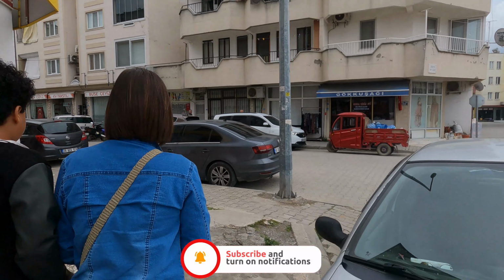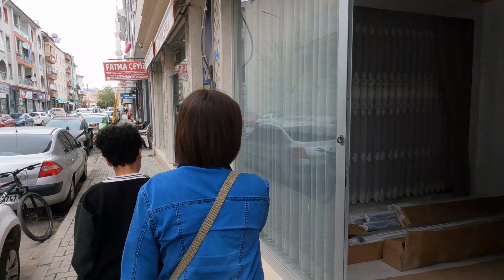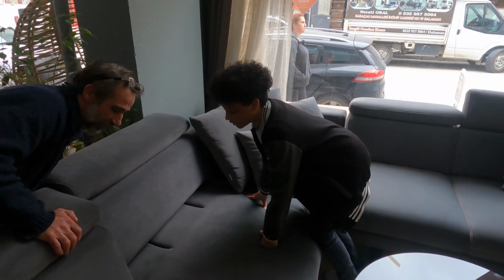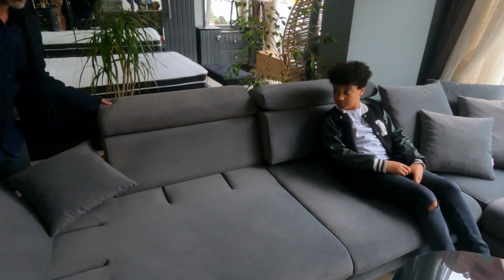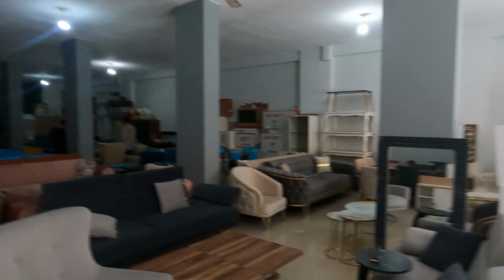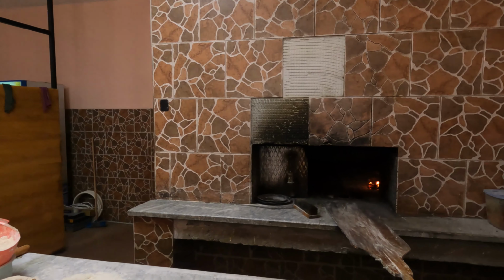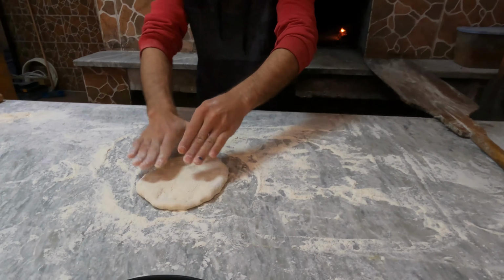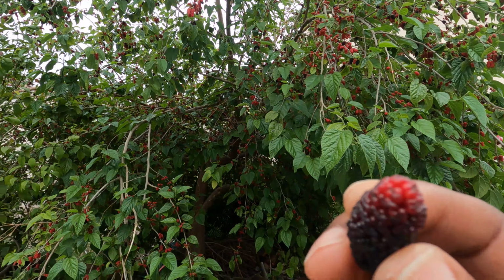Exploring Beautiful Dalaman Turkey In 2023!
We try the traditional Turkish Lahmacun at Nazar Pide Pizza Salonu in Dalaman Turkey 2023.

Lahmacun is a flatbread topped with minced meat, minced vegetables, and herbs including onions, garlic, tomatoes, red peppers, and parsley, flavored with spices such as chili pepper and paprika, then bake

Music